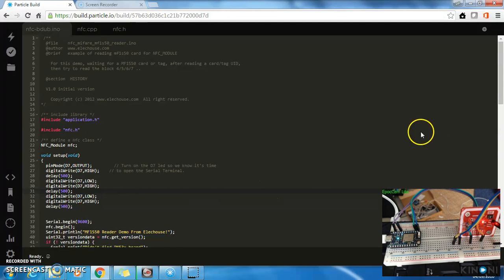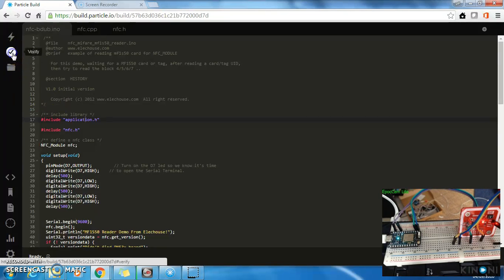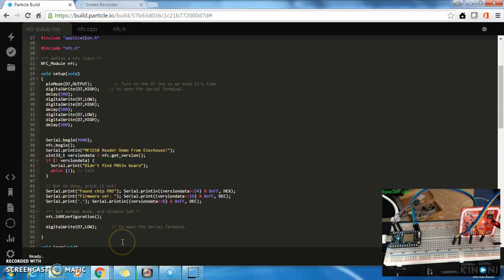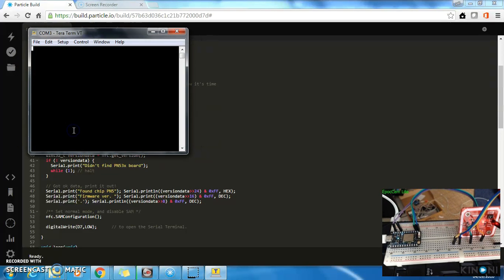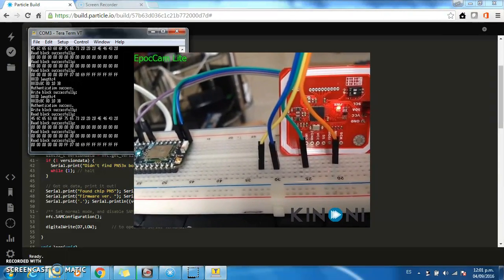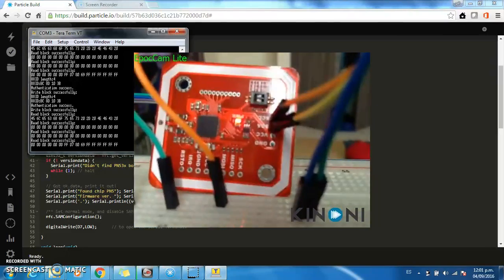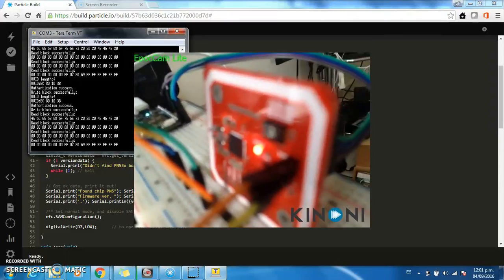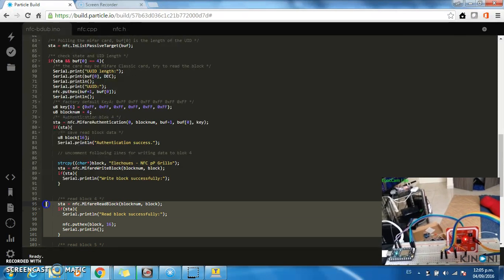How to use a NFC reader with Photon Spark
This video shows the code and the correct setup for the NFC card Reades and the best practices on how to use it correctly.
Hope you like it and if you hace any questions or comments put it in a comment section below.